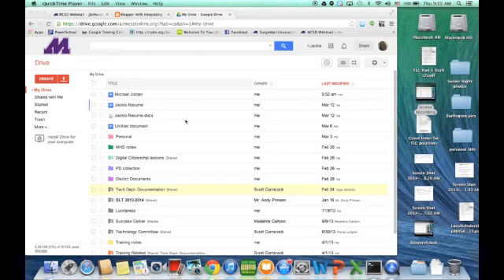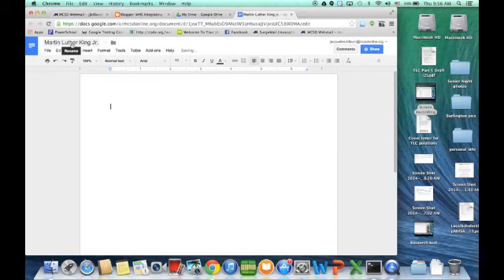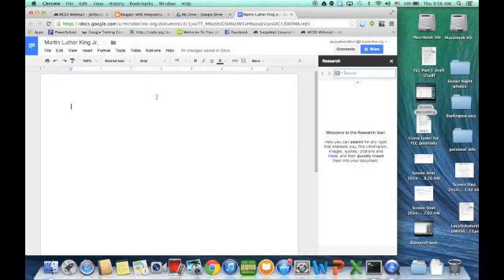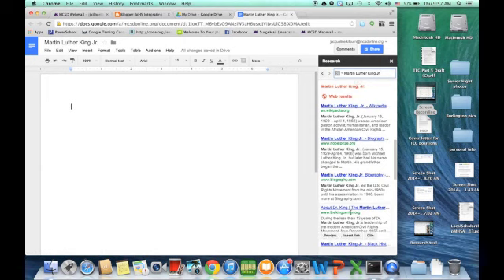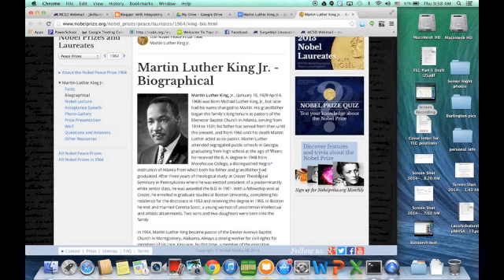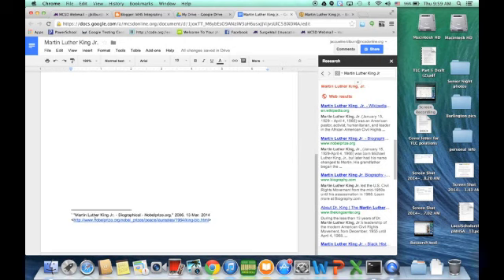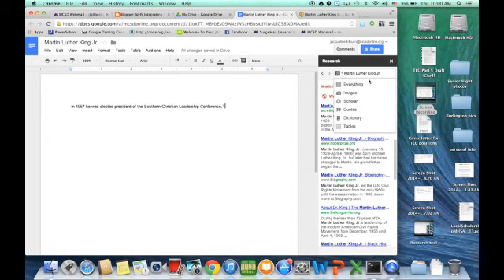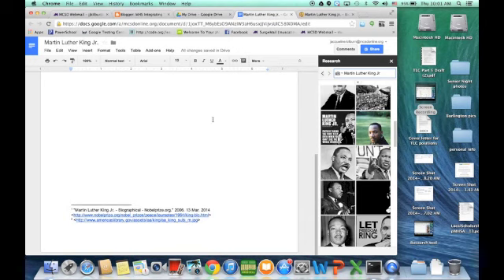Research Tool in Google Documents